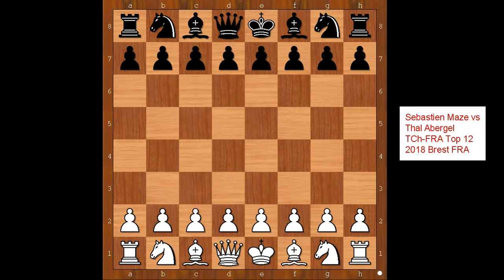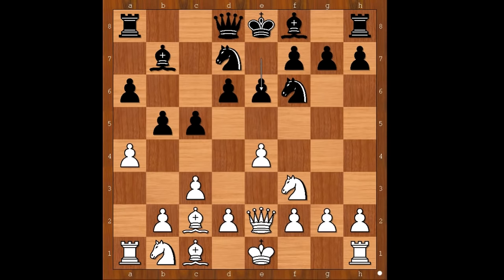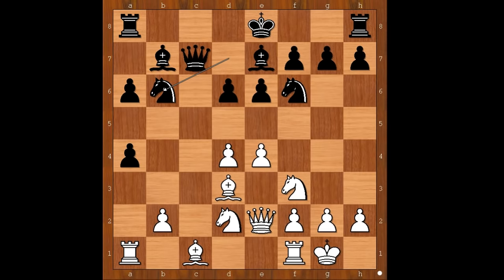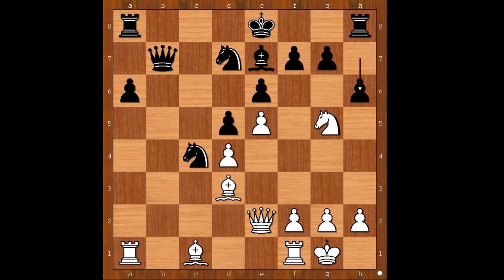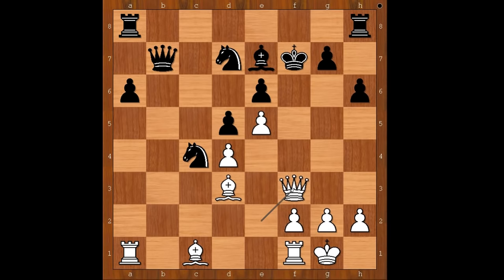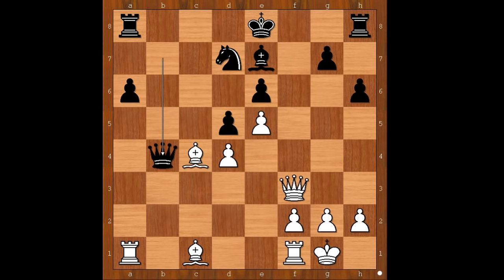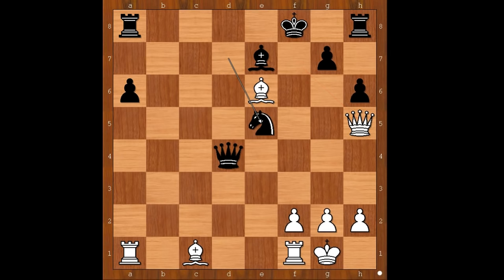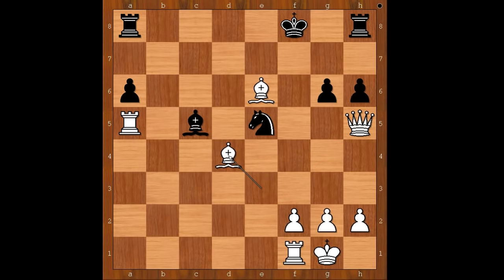A Gem From The French Team Championship 2018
Maze Was Amazing
Sebastien Maze vs Thal Abergel
TCh-FRA Top 12 2018 Brest FRA
Sicilian Defence